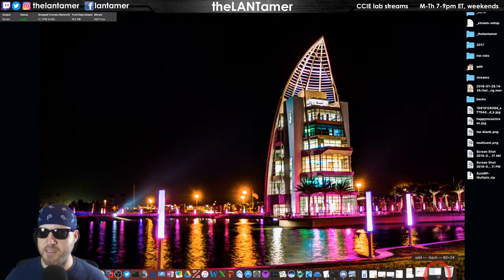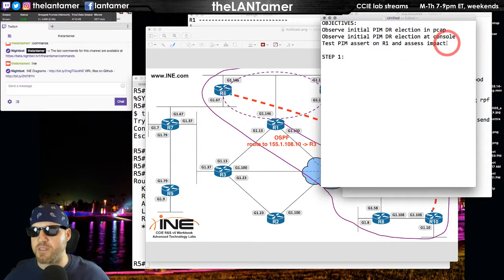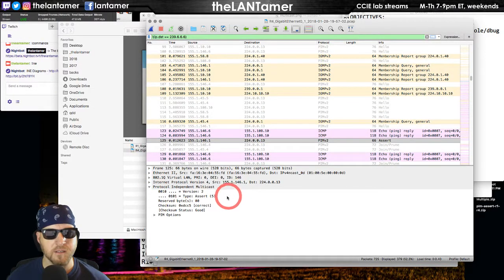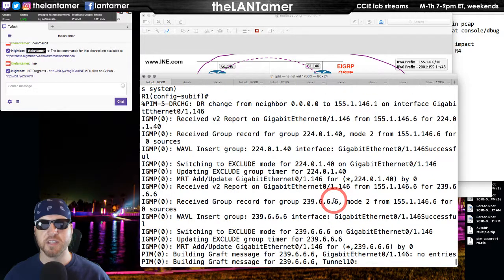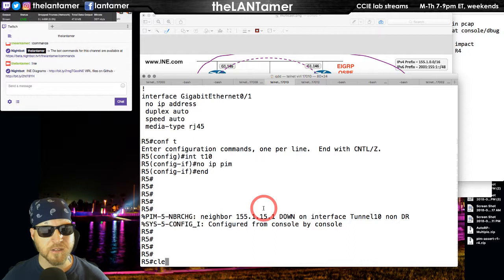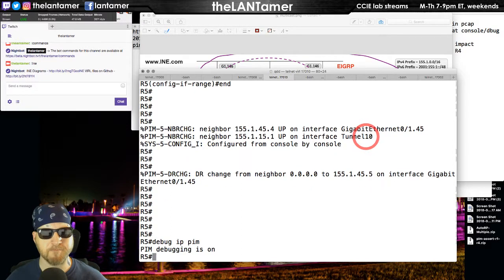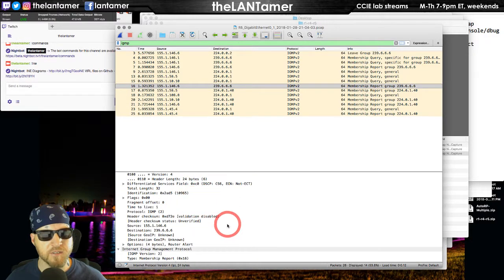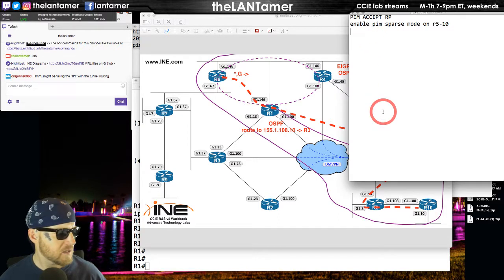day 144 - multicast PIM assert, accept RP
:: MEAT CHUNKS (links OTD) ::
PIM DR vs PIM ASSERT:

::WHIP CRACKING (labs)::
PIM Assert review
PIM Accept RP